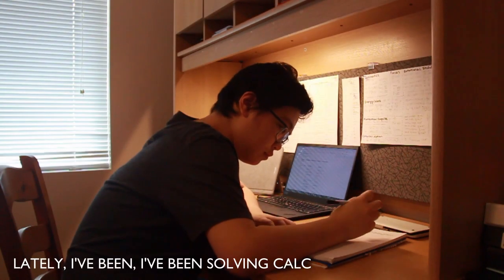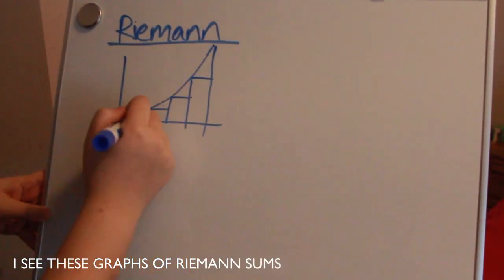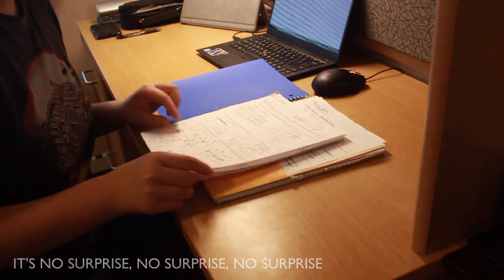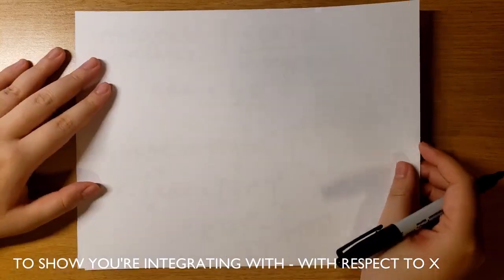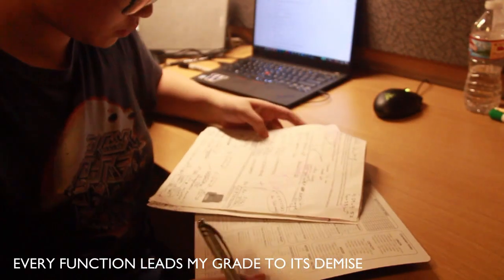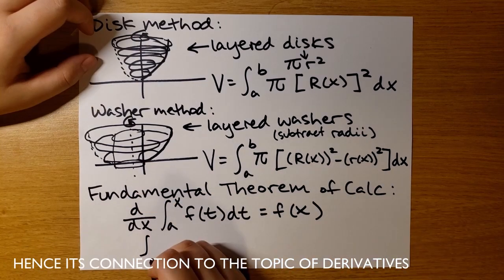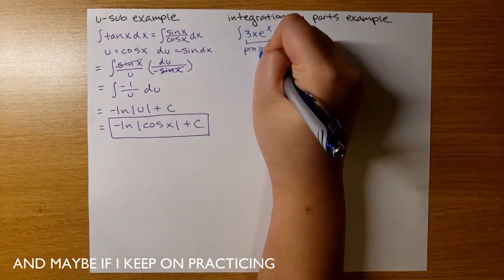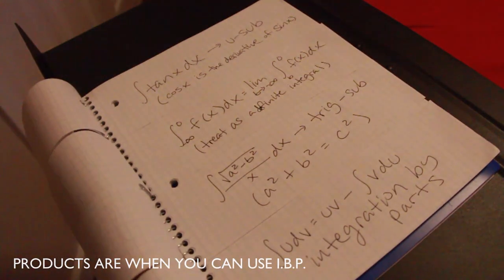Solving Calc | Parody of OneRepublic's Counting Stars | AP Calc BC Project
This is my video for the 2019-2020 AP Calc BC final project. Hope you enjoy!